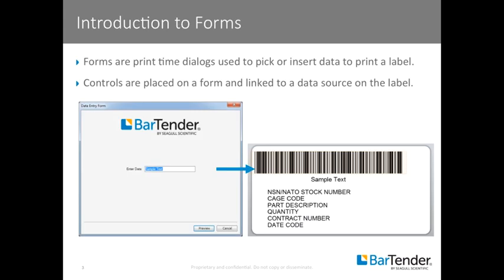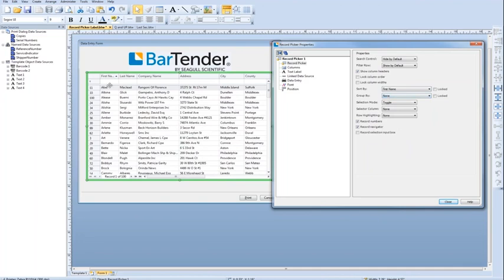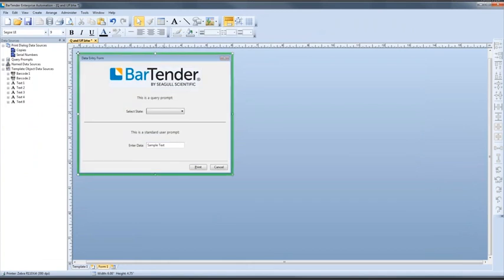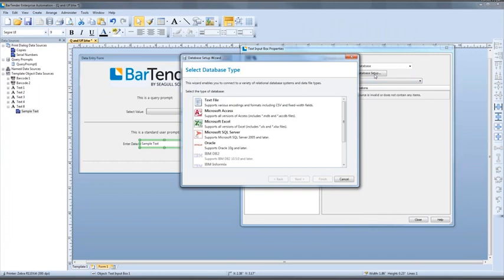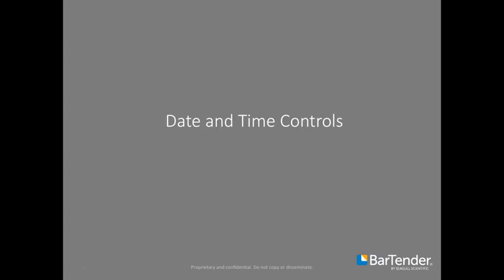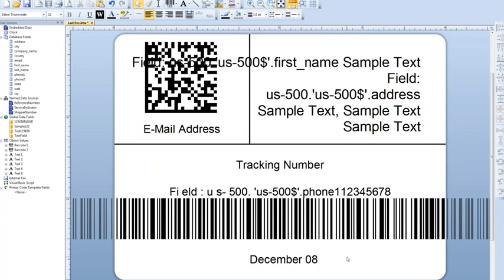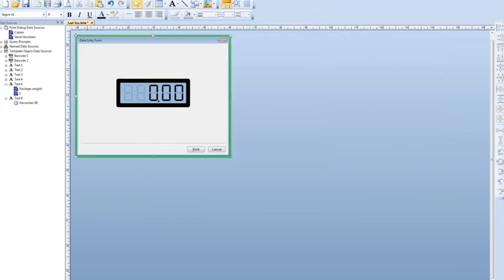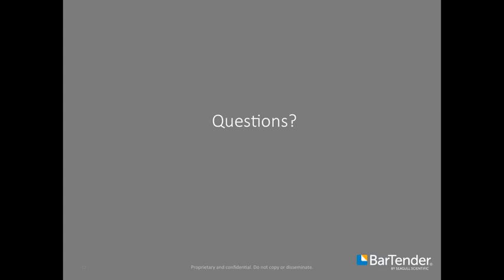BarTender 2016数据输入表单（Data Entry Forms）